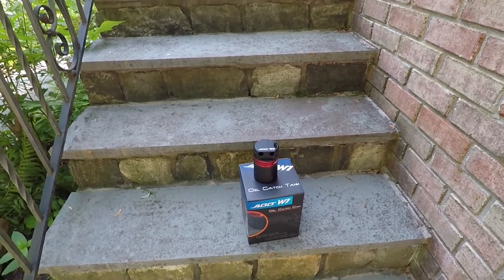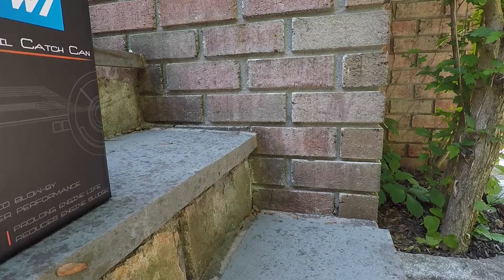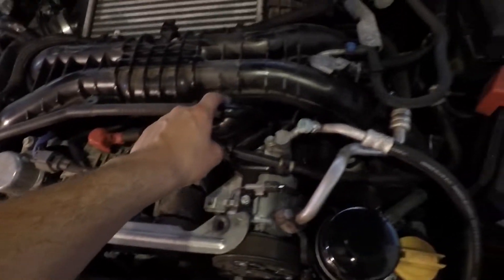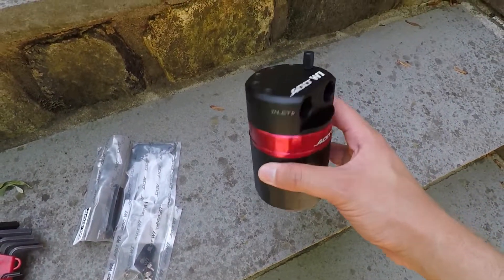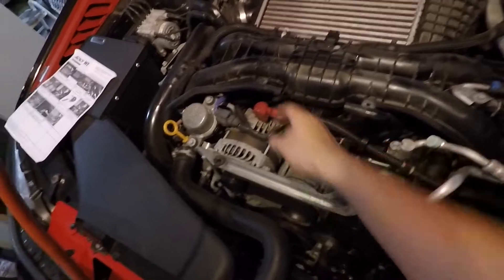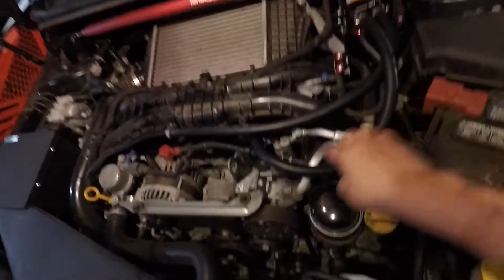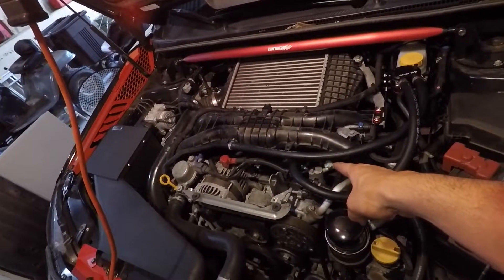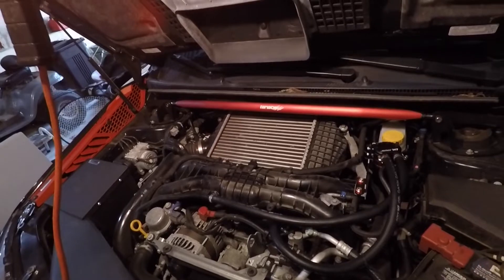Stage 1 Catch Can on WRX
In this video I install the stage 1 (CCV) catch can from ADD W1.  There is a stage 2 (PCV) catch can as well that I will install in a separate video. You can run just one can but the PCV can will catch more oil and contaminants than the CCV can. These cans have dip sticks so that you can monitor the oil level in the can and know when to dump it out before it gets too full.

These catch cans are a good idea if you intend to push more power on your WRX or just want your intake valves to stay cleaner for longer. The point of catch cans is to catch the oil vapor from the exhaust gas that is re-circulated into the intake. The FA20 engine has direct injection rather than port injection. Direct injection means gas is sprayed directly into the cylinders while port injected means gas is sprayed into the intake port. Having gas sprayed in the intake port helps keep the intake valves cleaner for longer and reduces carbon deposits. Since our cars don't have that, the intake valves build up a lot of carbon deposits over time.

The CCV catch can is really simple to install. Alternatively you can also install an AOS (Air Oil Separator) to catch the oil vapor. An AOS will dump the collected oil back in the oil pan while in a catch can you need to manually dump it out.